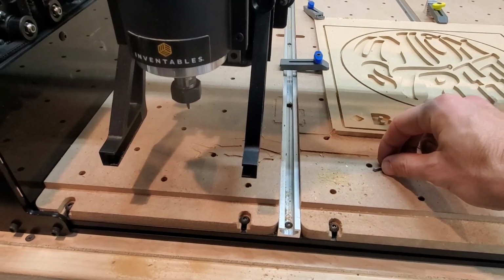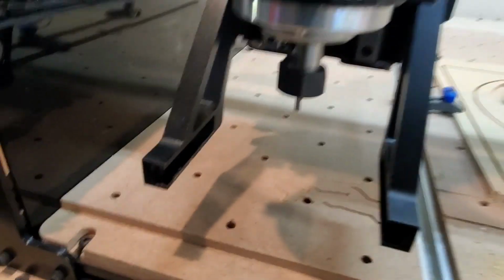X-Carve CNC LED Sign | Christmas Gift Creation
On this Episode of Business Everyday, I am creating an LED sign for a local Barber Shop. I was inspired by my friend's shop logo and decided to make him a Christmas gift.  I completed it just in time.

Best Barber shop in Clarksville Tennessee. Check them out!

All of the Stock , bits, lights and materials I've used on my projects:
Bits:
Blue Coat End Mill CNC Router Bits
End Mills Pack
Engraving Bits

Stock Materials:
Carbon Fiber Plate
White Acrylic Plate
Dog Tags
Coaster Blanks
Hexagon Acrylic Ornament
Epoxy Resin

Electronics:
Wireless Charger
Solar Sign Lights
LED Power 12v DC Adapters
LED Strip Lights
12V DC Power Supply